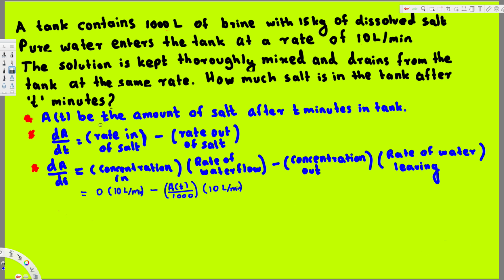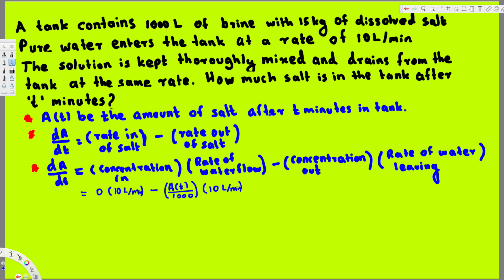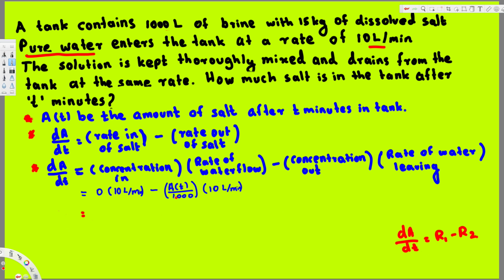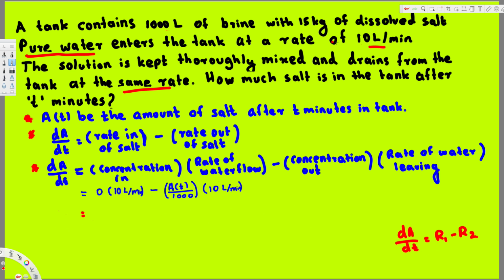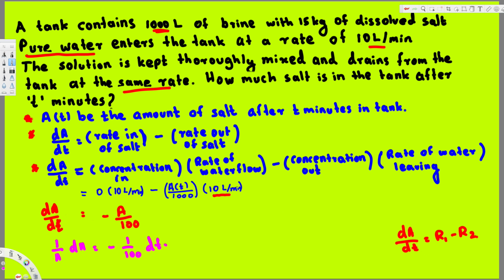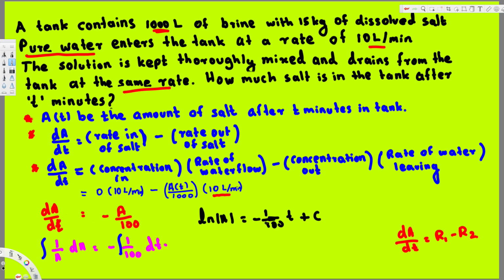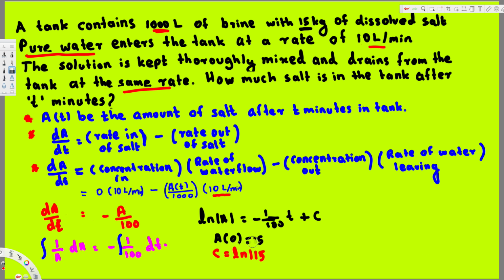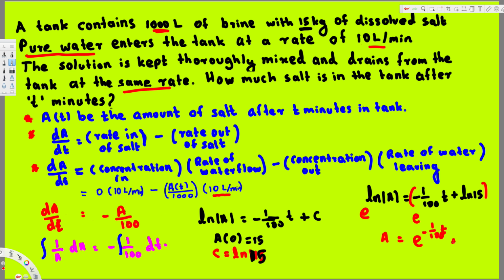Mixing Problems and Separable Differential Equations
In this video, I discuss how a basic type of mixing problem can be solved by recognizing that the situation is modeled by a separable differential equation.